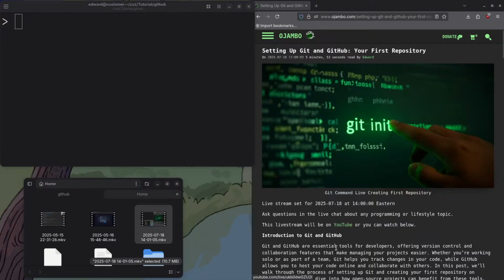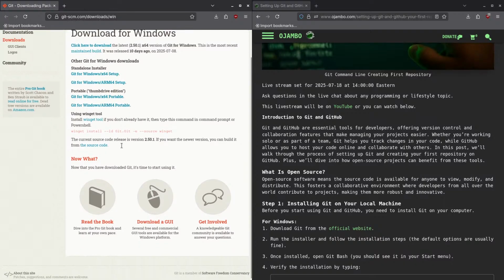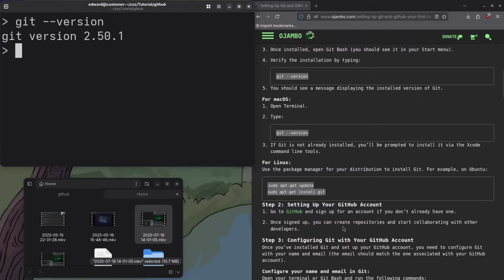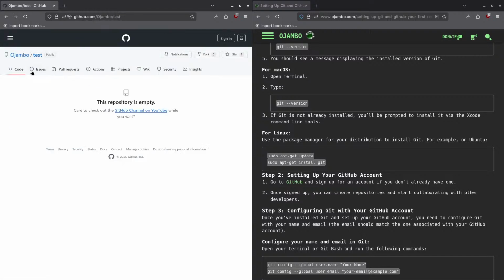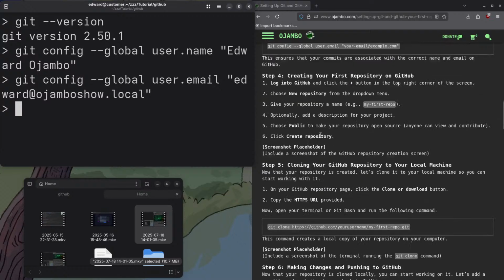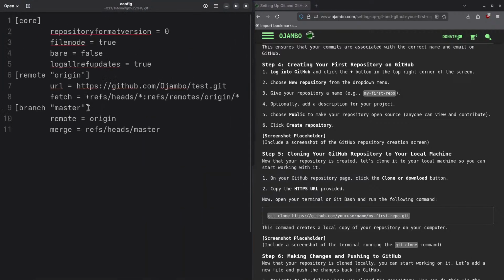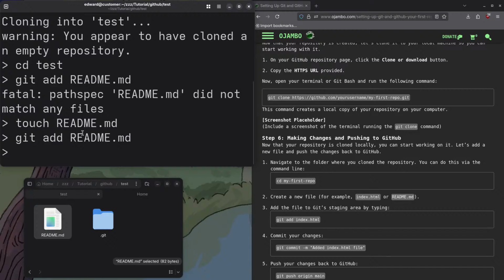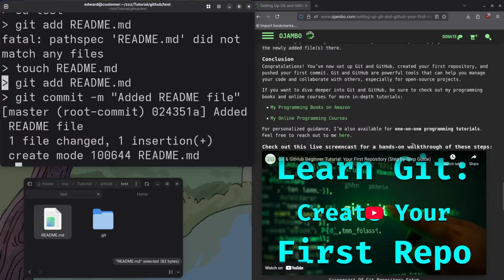Git & GitHub Beginner Tutorial: Your First Repository (Step-by-Step Guide)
🚀 Welcome to this beginner-friendly tutorial on Git and GitHub! 🚀

In this screencast, you'll learn how to set up Git on your computer, create your very first GitHub repository, and push your code to the cloud. Whether you're starting with version control or want to take your coding skills to the next level, this tutorial has you covered.

What you'll learn:

How to install Git and configure it on Windows, macOS, and Linux.

Setting up your GitHub account and creating your first repository.

Cloning your GitHub repo to your local machine.

Making your first commit and pushing code to GitHub.

The basics of version control and open-source collaboration.

This tutorial is designed for absolute beginners, and it's perfect if you're just getting started with GitHub. Git and GitHub are essential tools for any developer, and knowing how to use them will make you stand out in the tech world!

🔗 Useful Links:

My Programming Books on Amazon

💬 Have questions? Leave them in the comments below, and I'll be happy to help!